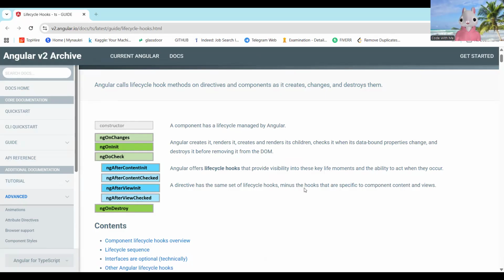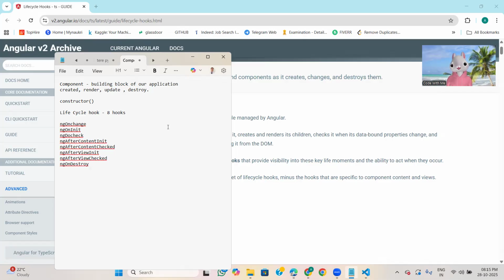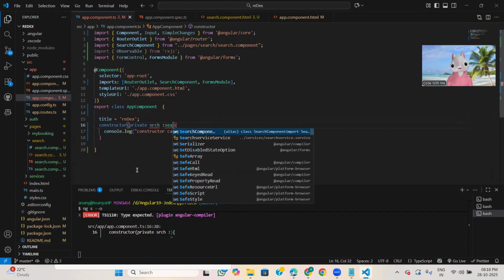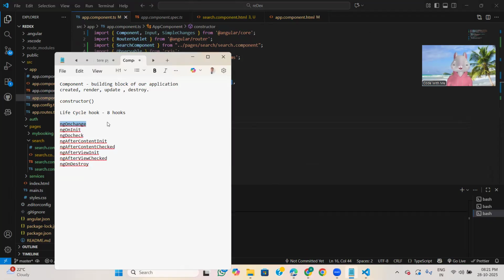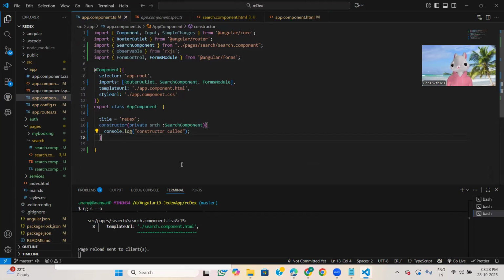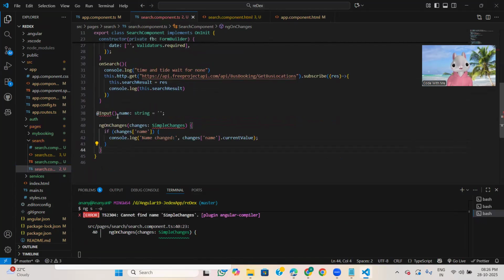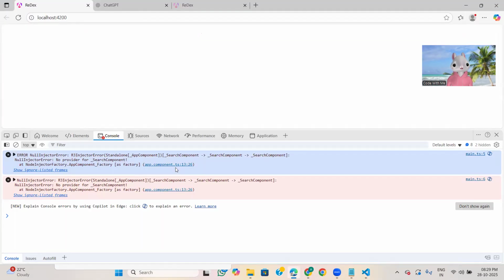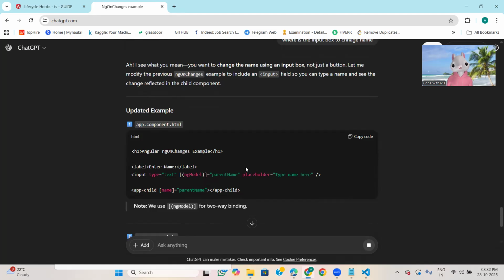Angular Lifecycle Hooks Explained | Easy & Complete Guide with Examples | Angular Interview Series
Learn Angular Lifecycle Hooks in a simple and easy way! 🚀
In this video, I’ll explain each Angular lifecycle hook — from ngOnInit() to ngOnDestroy() — with practical examples and real-time use cases.
Perfect for beginners, developers preparing for interviews, or anyone who wants to deeply understand how Angular components work internally.

👉 Topics Covered:

What are Angular Lifecycle Hooks

Step-by-step explanation of each hook

Real-world examples

📌 Watch till the end for interview tips and best practices!